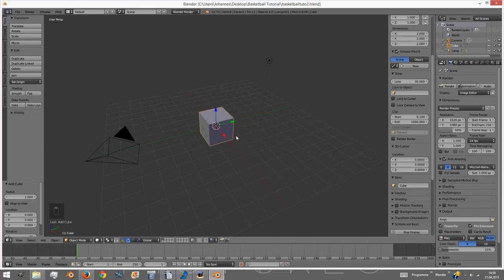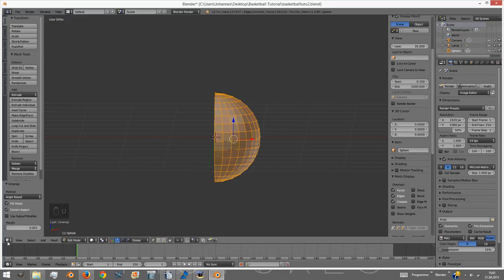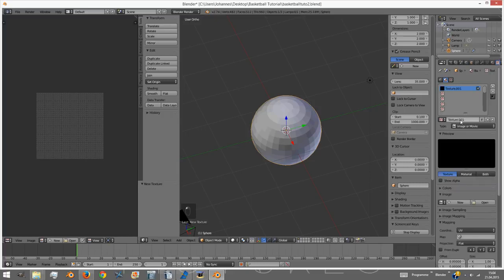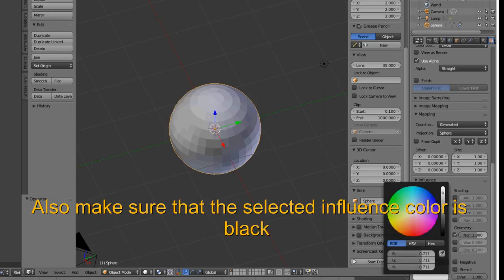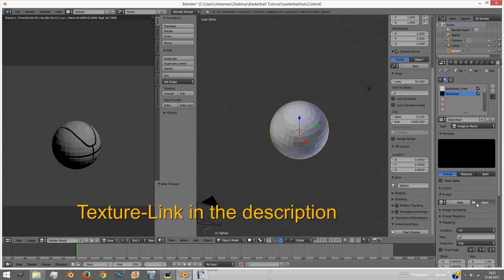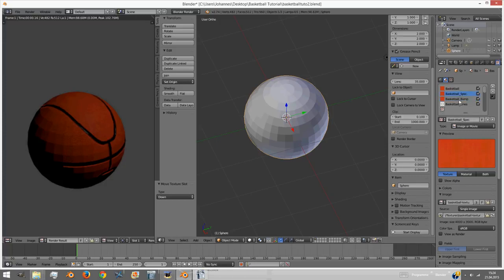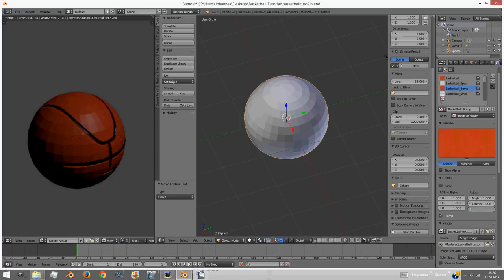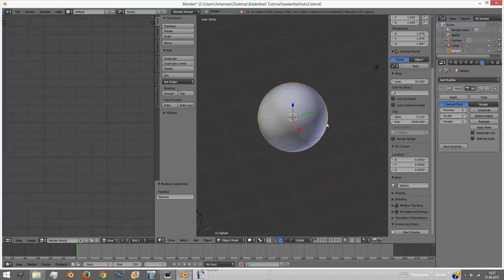How To Make A Basic Basketball In Blender Tutorial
How To Make A Basic Basketball In Blender

in this tutorial we show you how to make a basic basketball in blender within very short time and little effort.